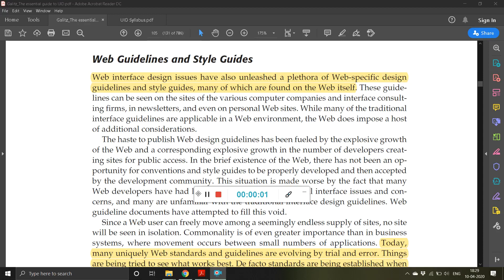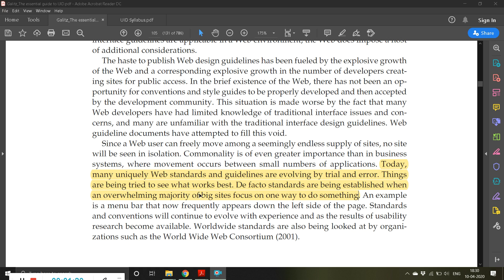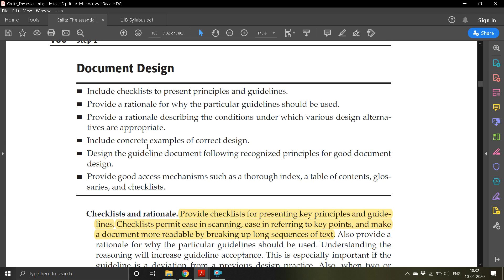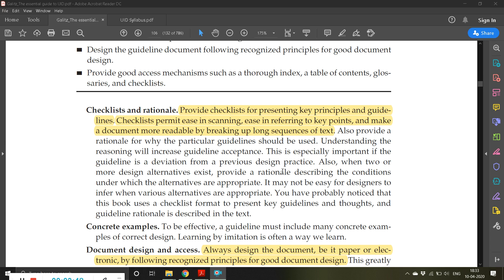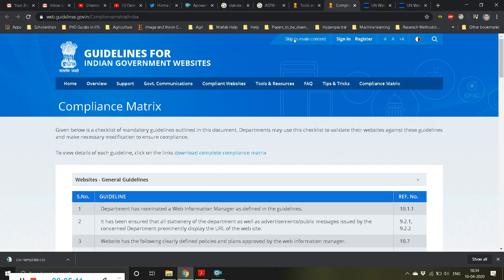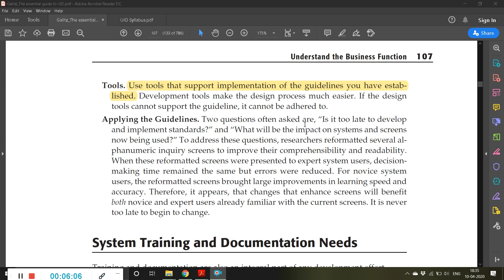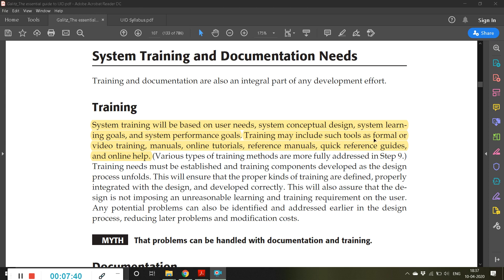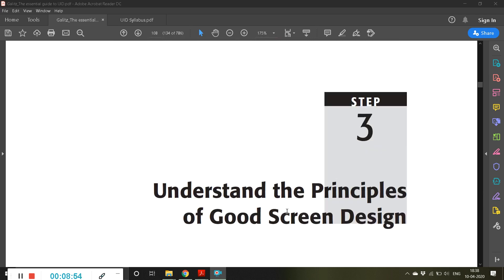Web guidelines and style guides (Lecture19 Module2)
This video describes various web guidelines and style guides to be followed while design a web GUI design